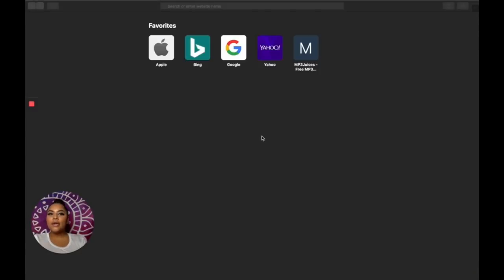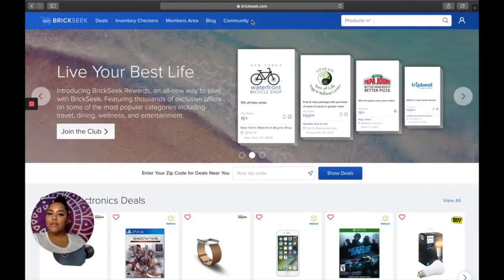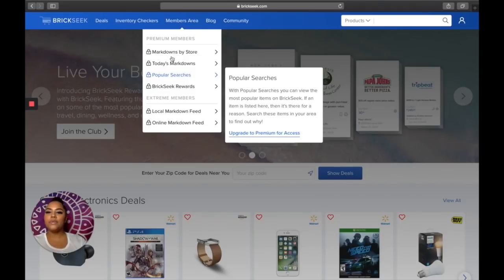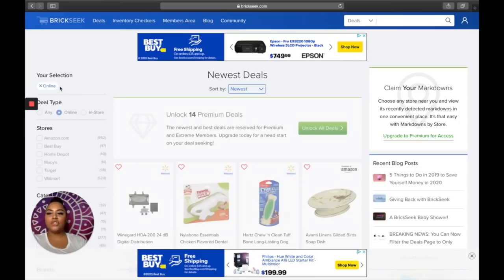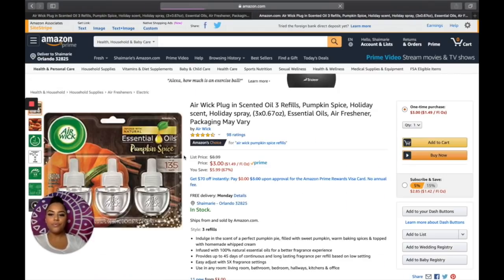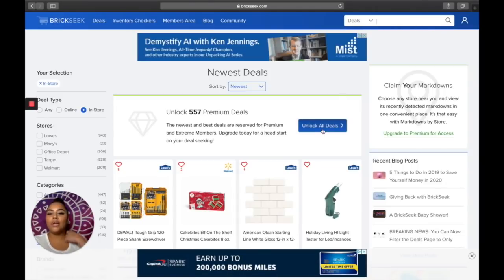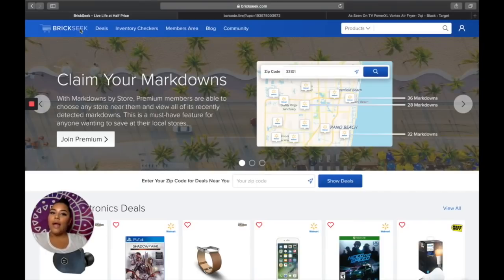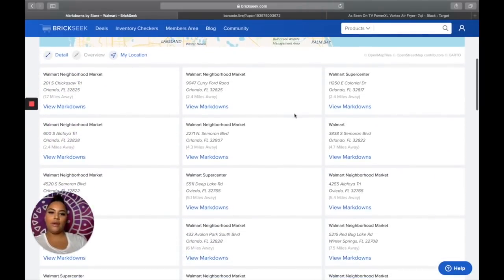How To Use Brickseek | Clearance Finding 101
Sooooooo I apologize for the choppy video! Apparently something happened with the Loop app (if you have any advise please share)
The secret is out!! Now I hope you guys can score some of the same deals or even better!!
Like I mentioned paying for the membership is very worth it!